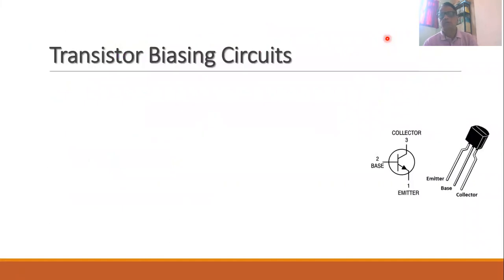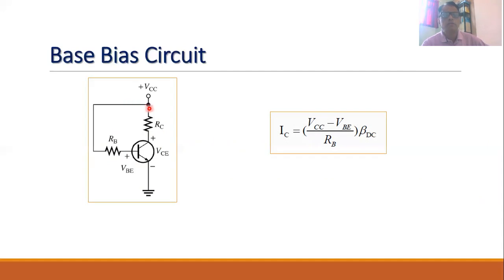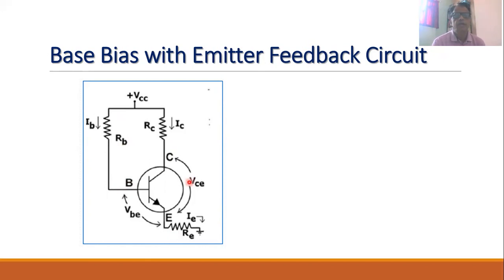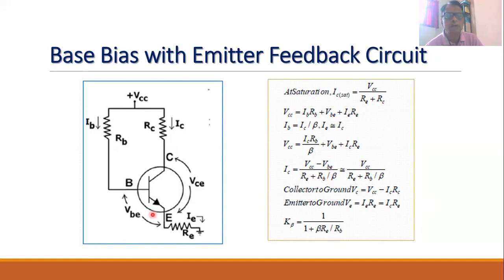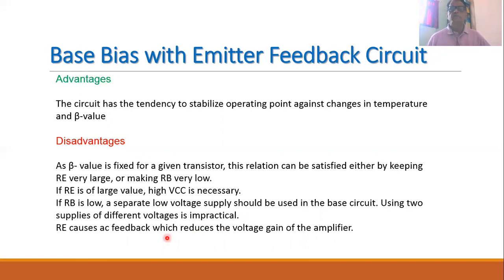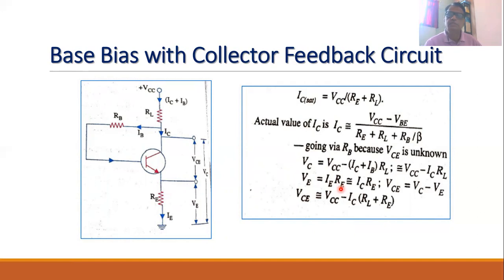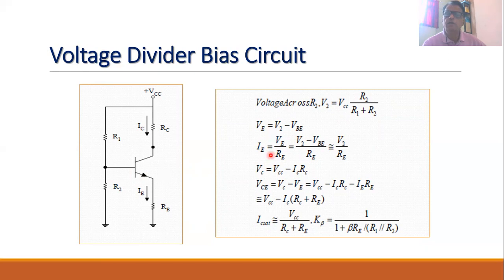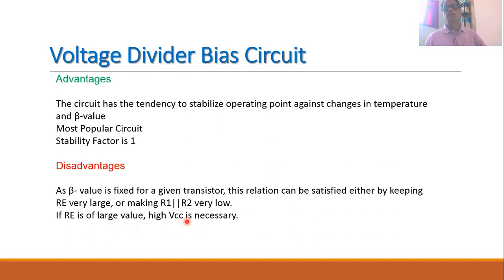Transistor Biasing Circuits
Different Biasing circuits are explored.